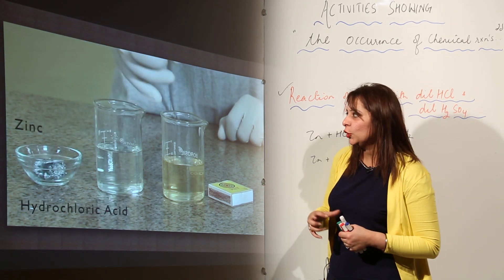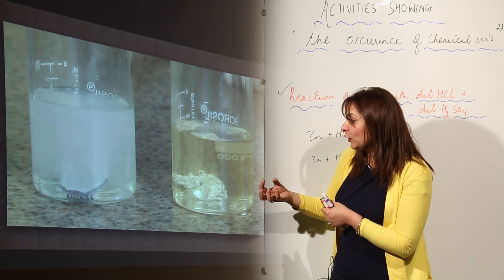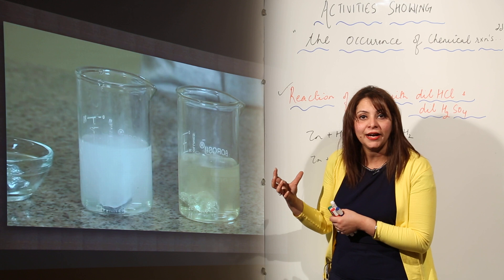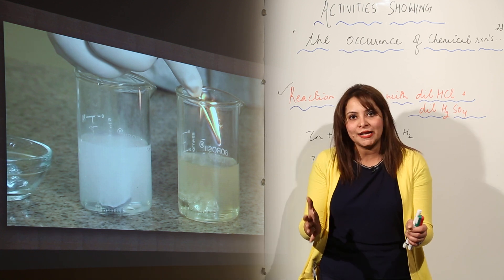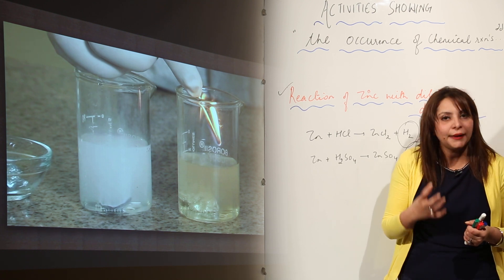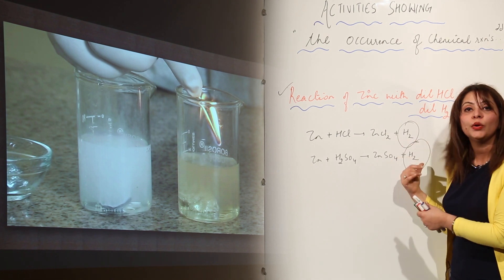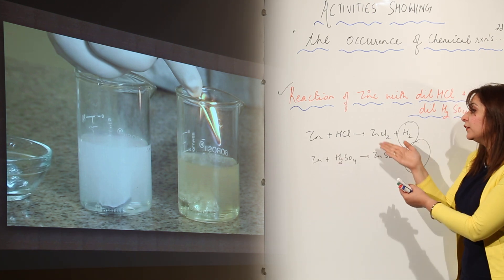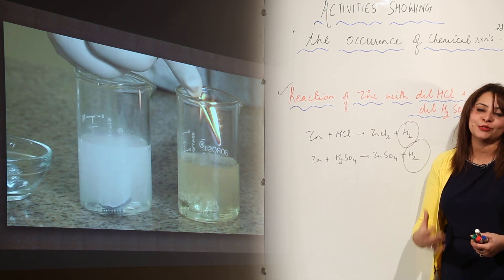CBSE CLASS 10 l CHEMISTRY l CHAP 1 l Chemical Reaction And Its Type l activity reaction of zinc l L4